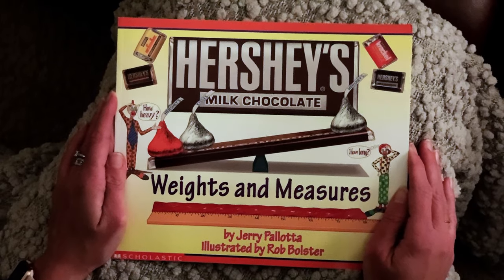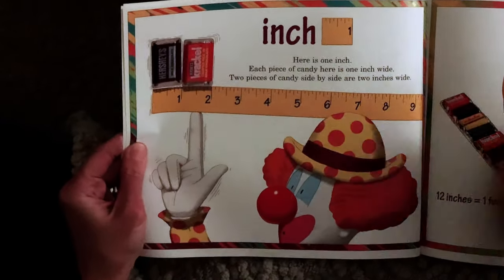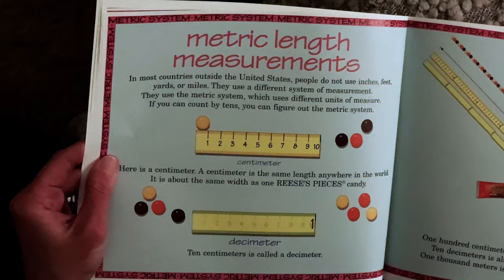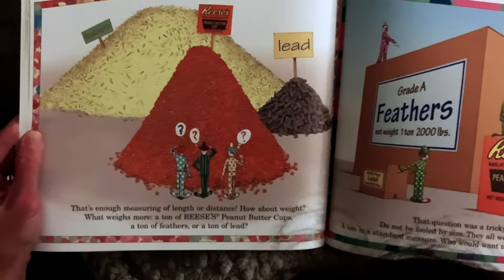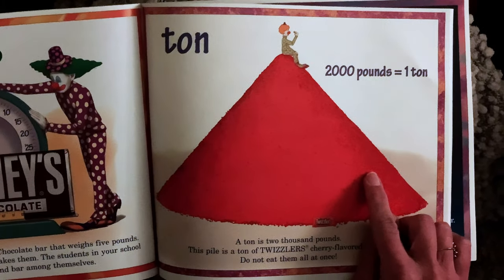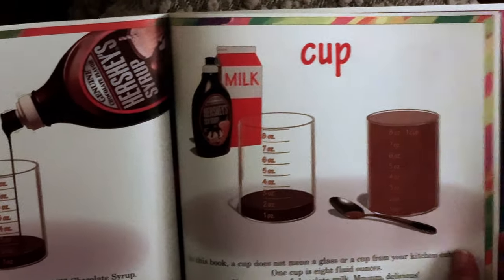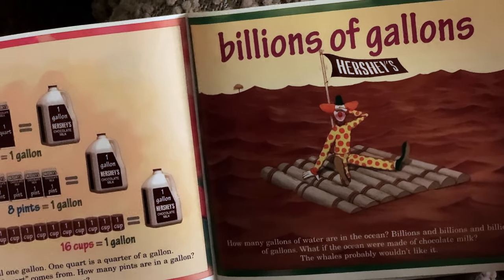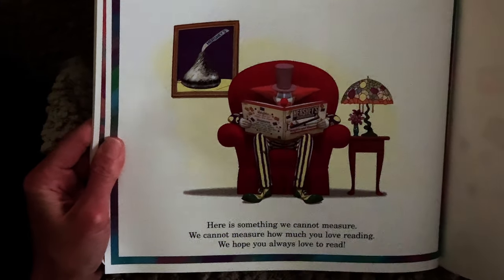Mrs Bombich's Reading of Hershey's Weights and Measures